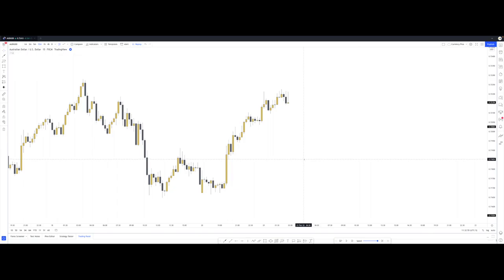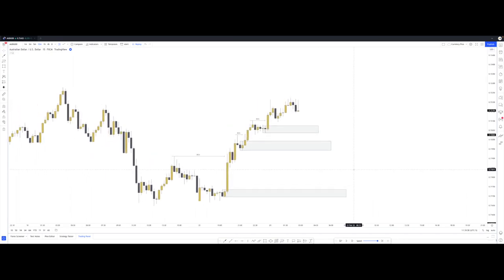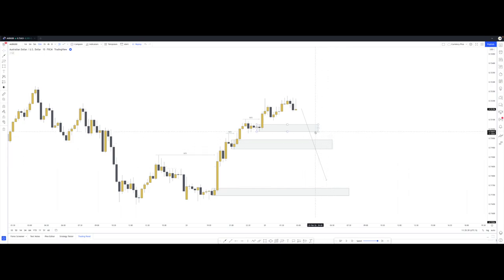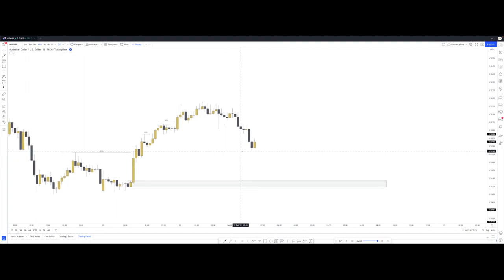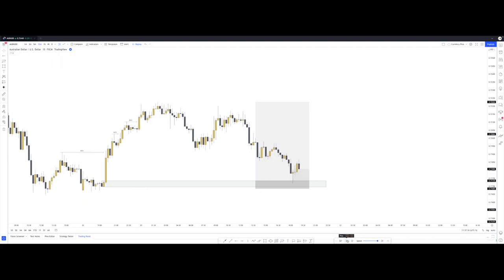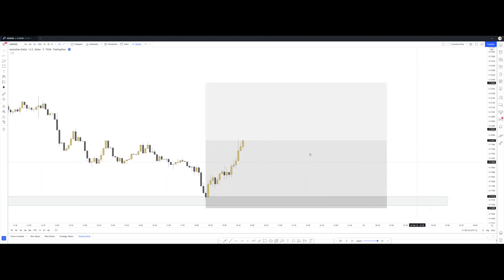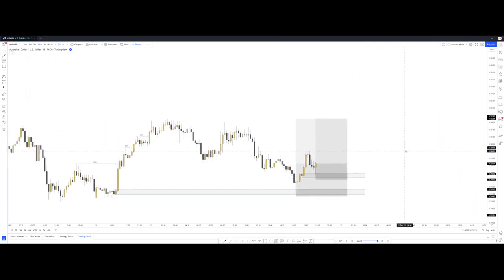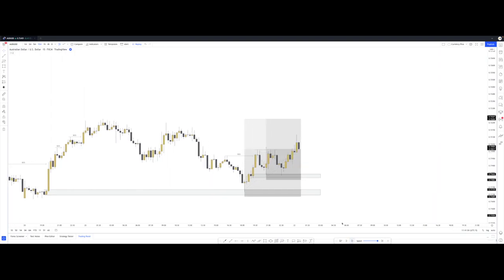23 Imbalance & Inefficiency FOREX SMC